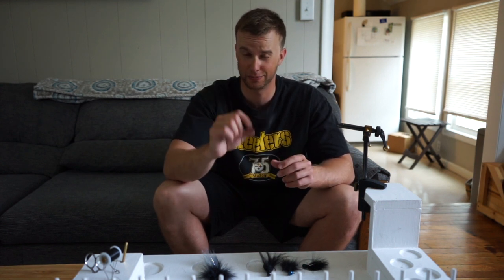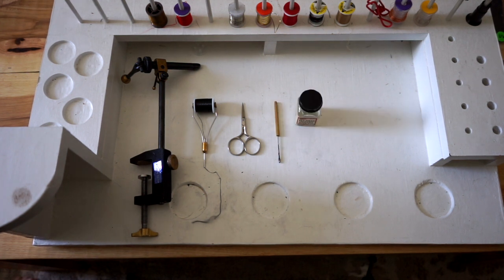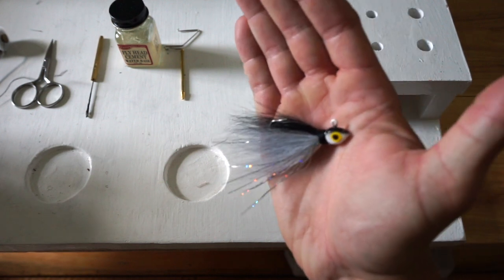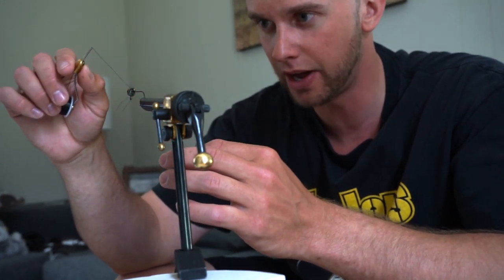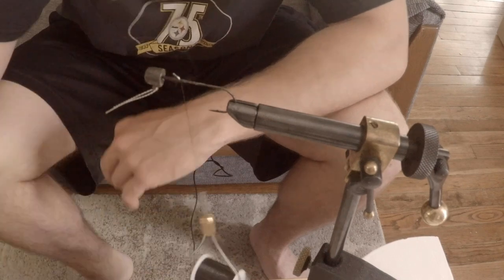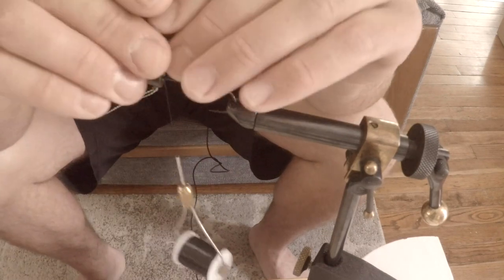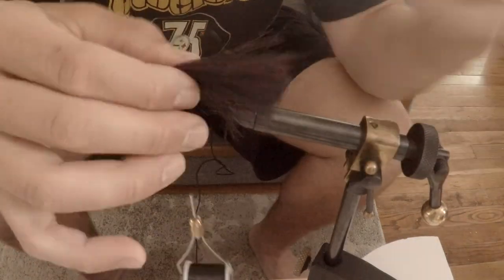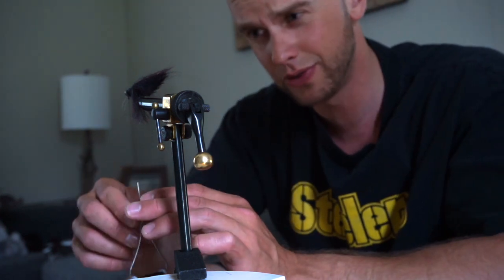How to Tie a Hair Jig for Smallmouth and Largemouth Bass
Hair jigs are an excellent bait for bass in cold or deep water. Here is how to tie them.